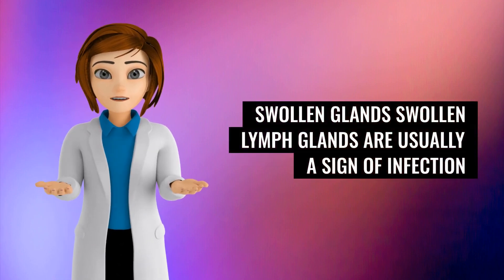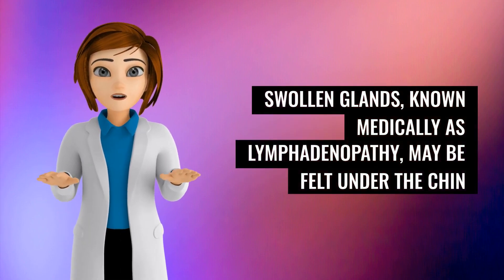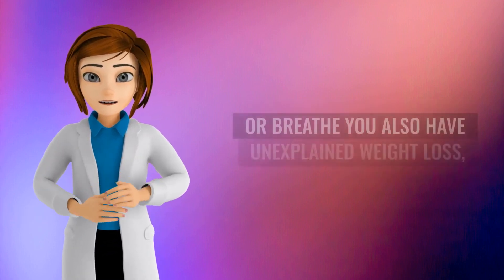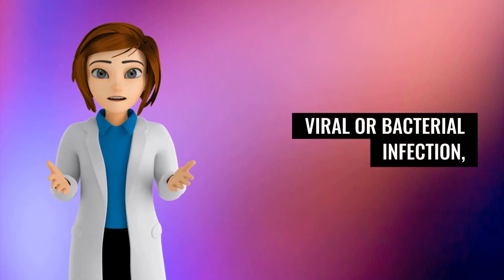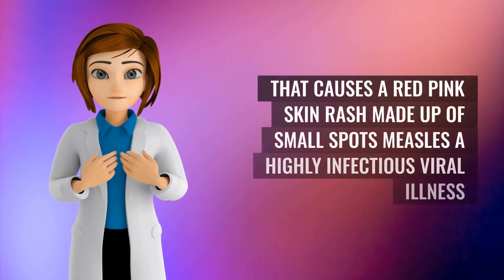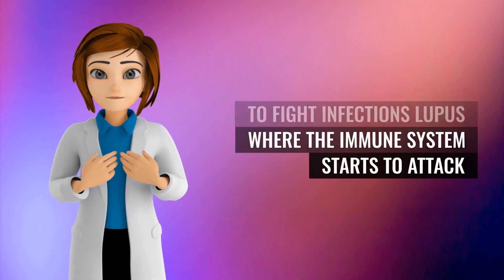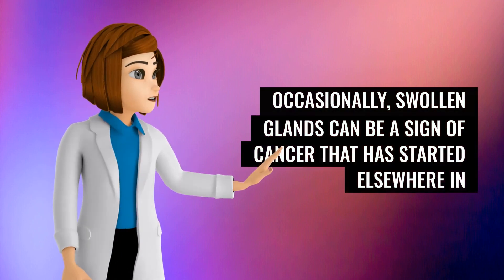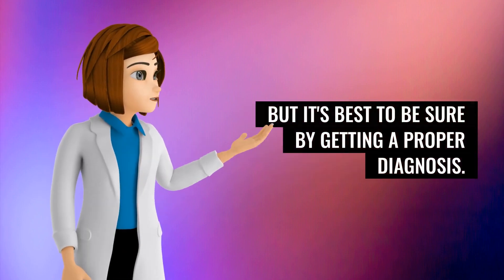Swollen Glands | Causes, Diagnosis and Treatment Lymphadenopathy Explained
Discover what swollen glands, also known as lymphadenopathy, signify and how they respond to infections and other diseases. In this comprehensive guide, we delve into the anatomy of lymph glands, common and less common causes of swelling, and how a medical professional can diagnose and treat the condition.

Whether you're experiencing swollen glands or just curious, this video provides a well-rounded understanding.

    Anatomy of Lymph Glands:
    Common Causes of Swollen Glands
    Diagnosing Swollen Glands
    Treatment Options
    When to See a Doctor
    Could it be Cancer?